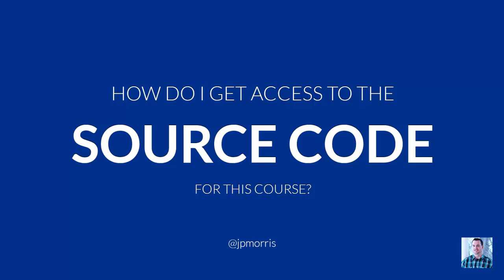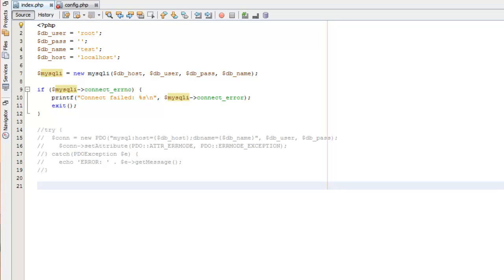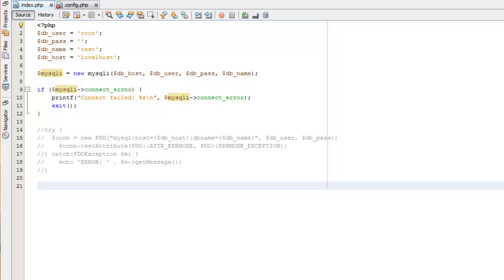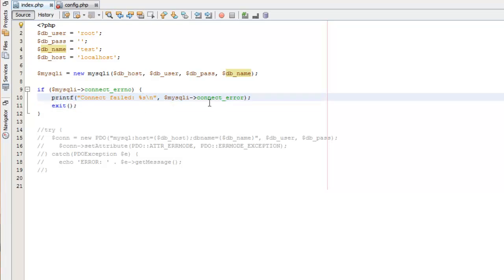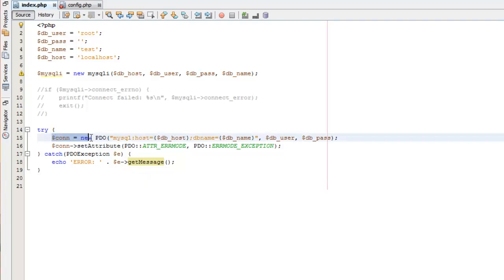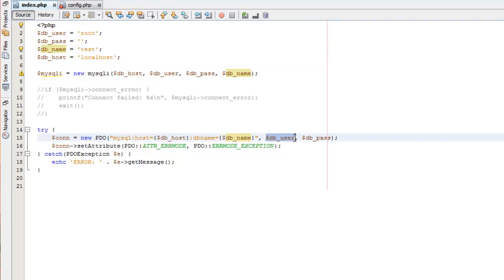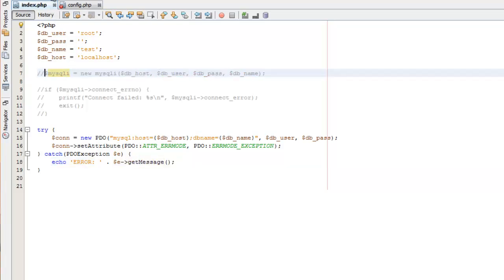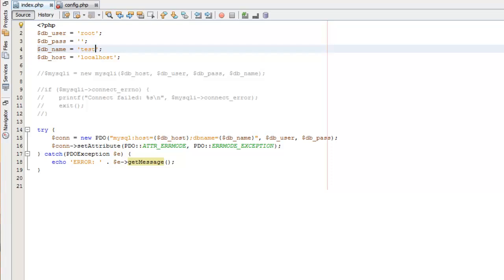How to Connect to Your MySQL Database Using MySQLi and PDO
In this lesson, you’ll learn how to connect to your MySQL database. You’ll learn how to connect using both MySQLi and PDO. You’ll also learn an easy way to check for connection errors using both MySQLi and PDO.